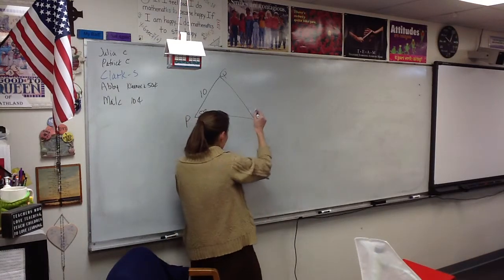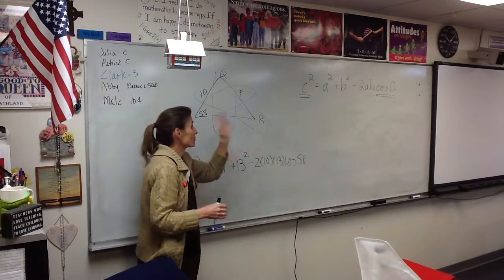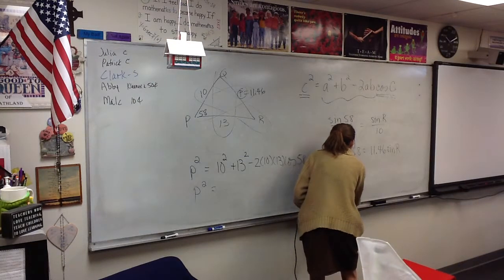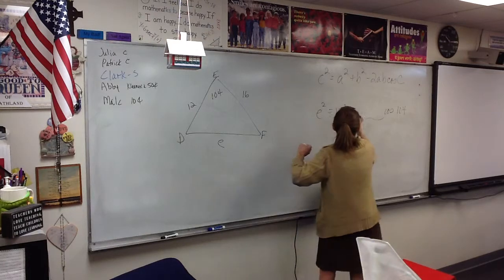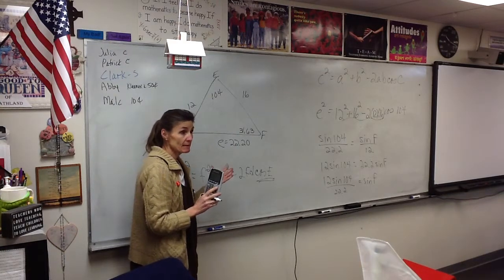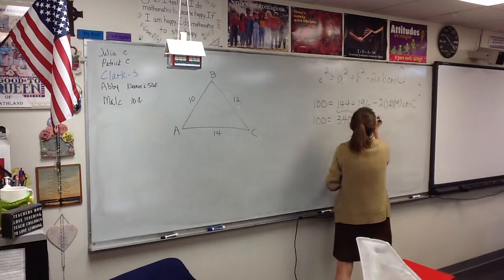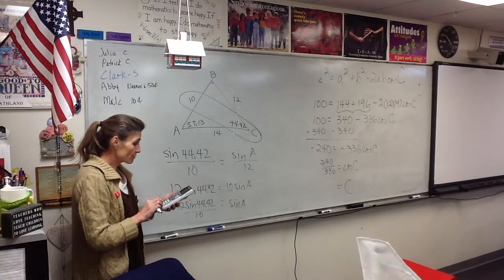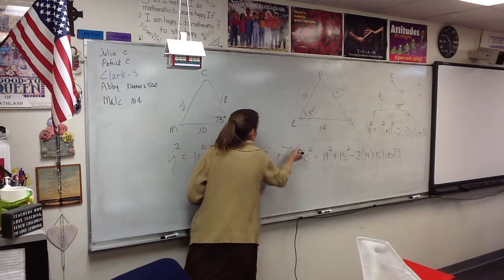Video 2-6-15 Precal C